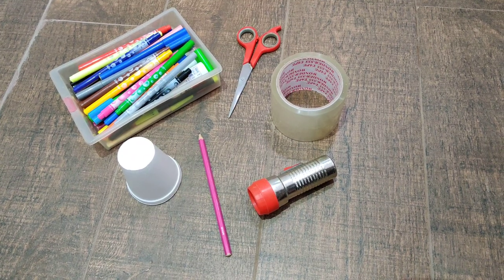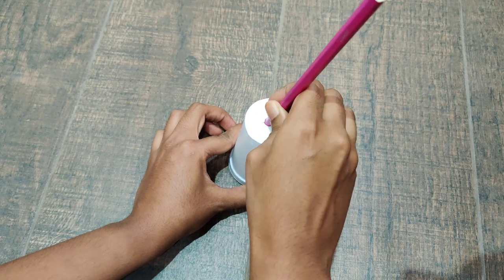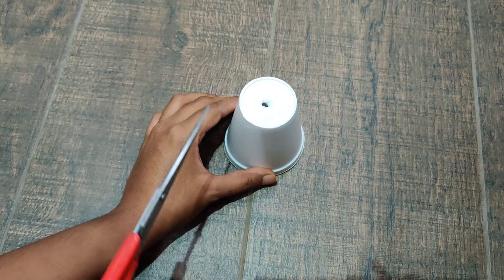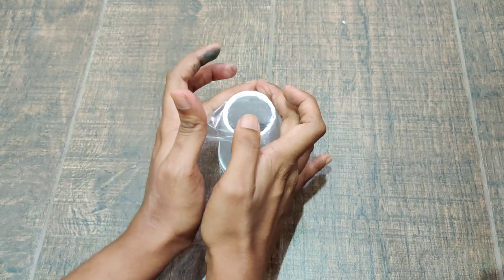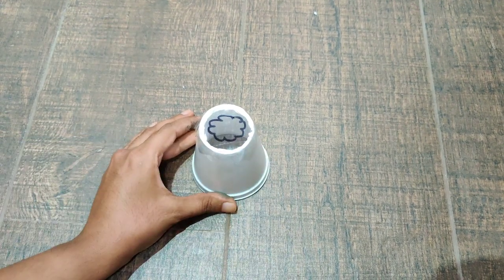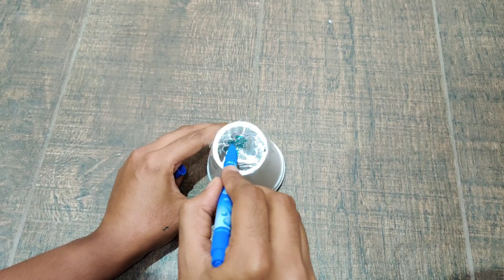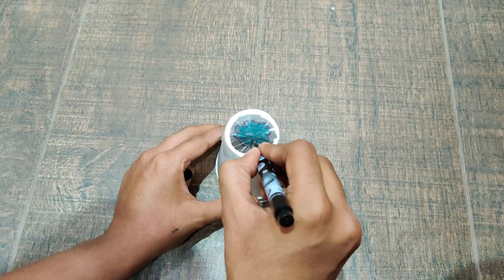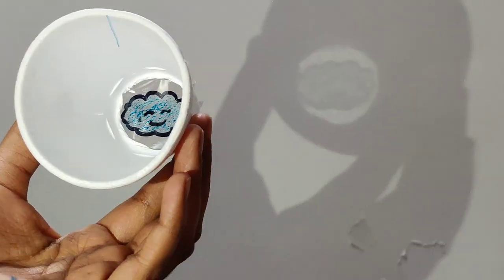Easy DIY image projection at home.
A simple and cool easy for image projection where the image enlarges just like the projector . This can be used for various things like storytelling, Guessing games, reading and even picture talk